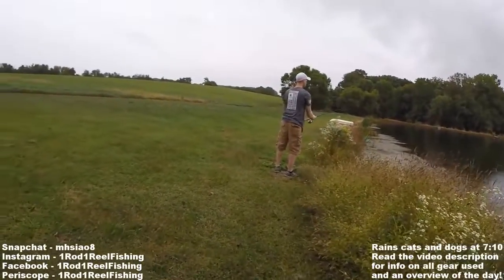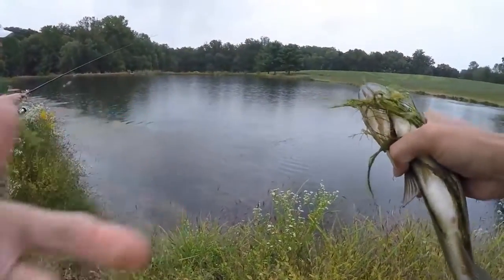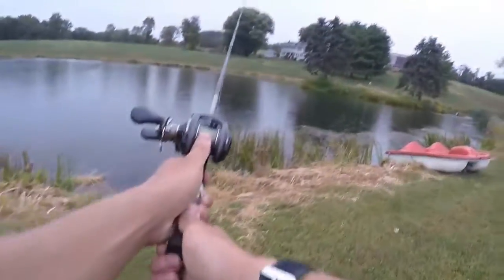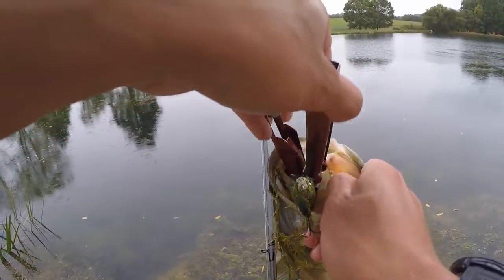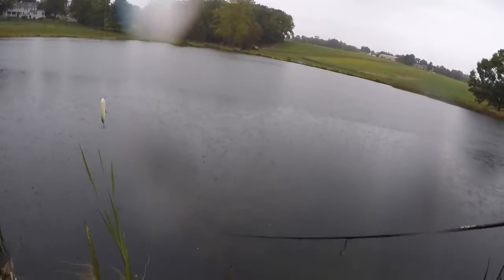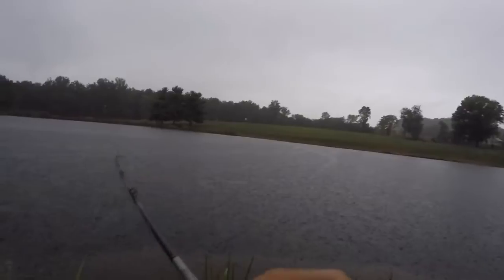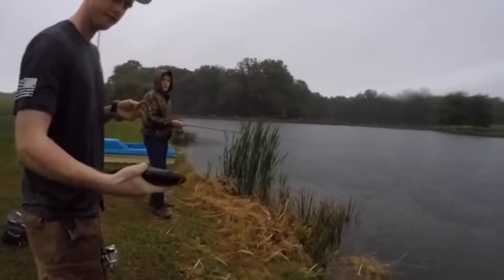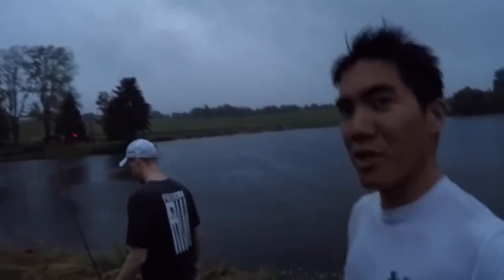Bass Fishing during a MASSIVE Rainstorm in Gaithersburg, MD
I LOVE FISHING !
YOU TOO...